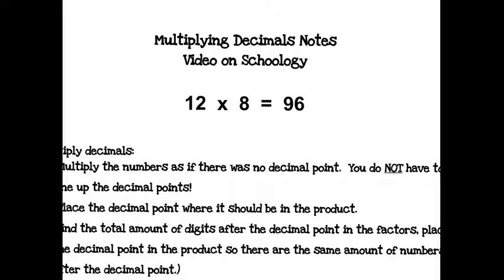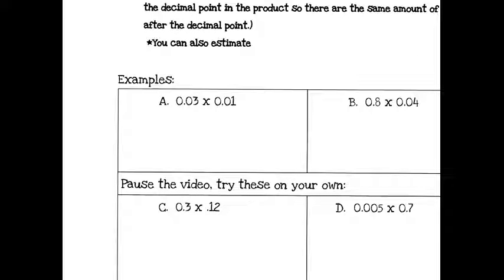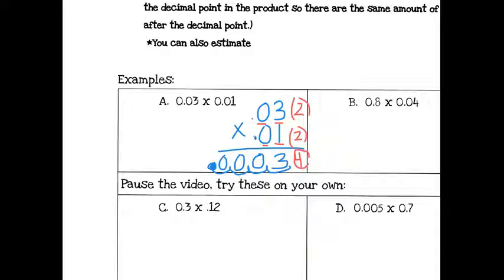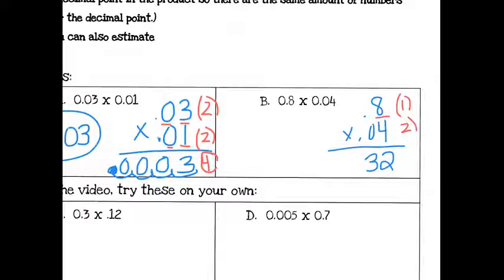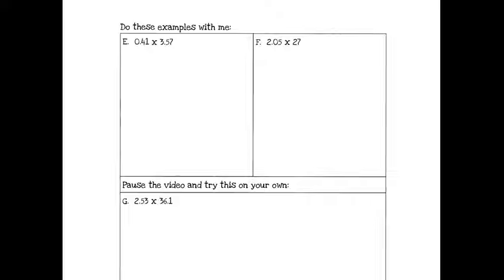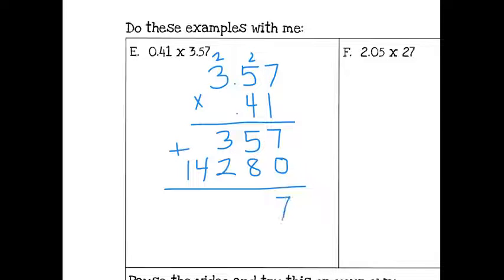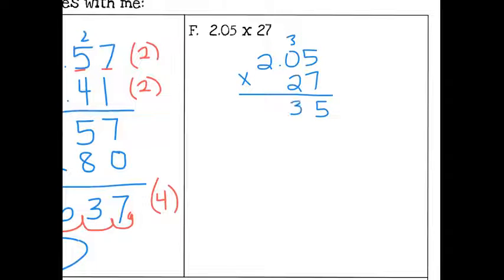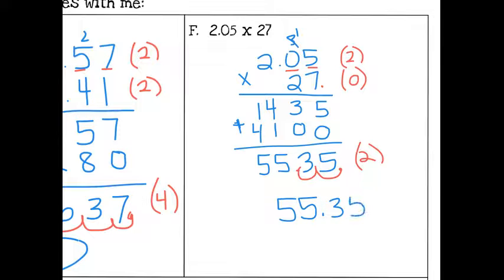Multiplying Decimals 6P